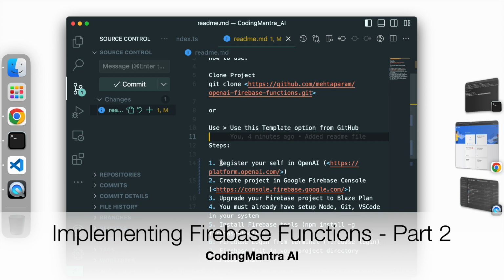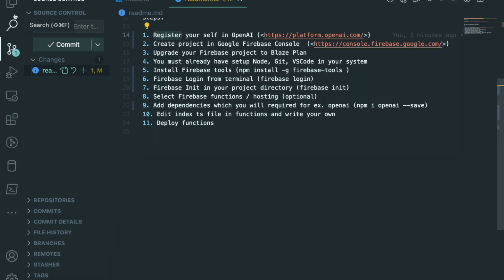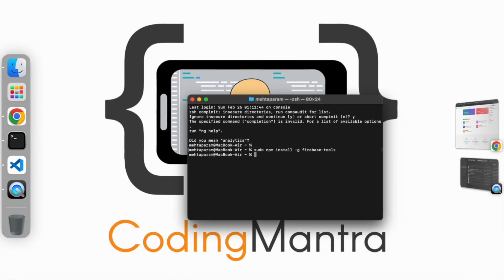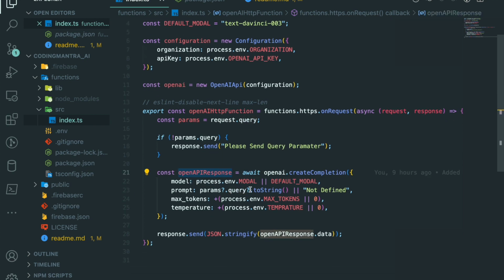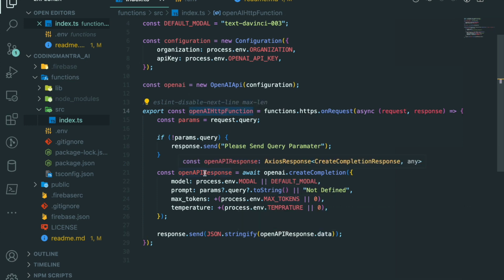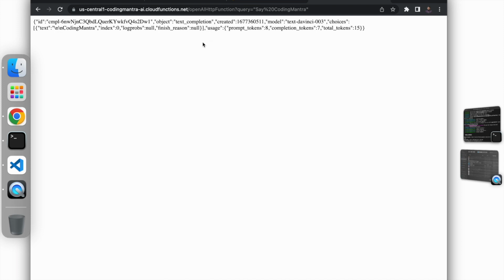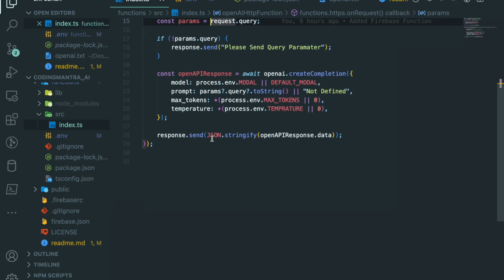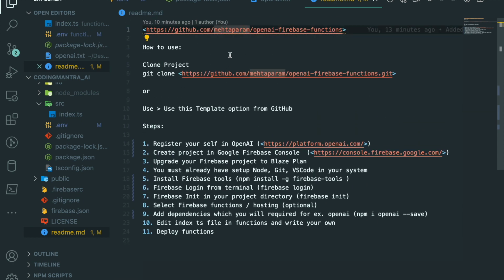OpenAI using Firebase Functions - Part 2 - CodingMantraAI Series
OpenAI is an artificial intelligence platform that helps developers build powerful AI applications. In this video, we'll show you how to implement OpenAI using Firebase Functions, a serverless platform for building apps. With Firebase Functions, you can easily create AI applications that run in the cloud with minimal setup. We'll show you how to use the OpenAI API to create a simple AI application that responds to user input. We'll also discuss the various features of Firebase Functions and how to use them to build a complete AI application. Finally, we'll go over some best practices for working with OpenAI and Firebase Functions.

OpenAI
Artificial Intelligence
Machine Learning
Natural Language Processing
GPT-3
Neural Networks
Deep Learning
Robotics
AI Ethics
Reinforcement Learning
Generative Models
Language Models
AI Applications
Computer Vision
Deep Reinforcement Learning
Ethics in AI
Explainable AI
AI Safety
AI Governance
AI and Society